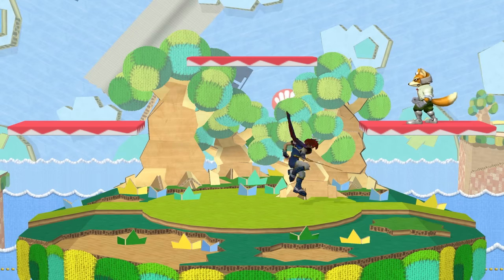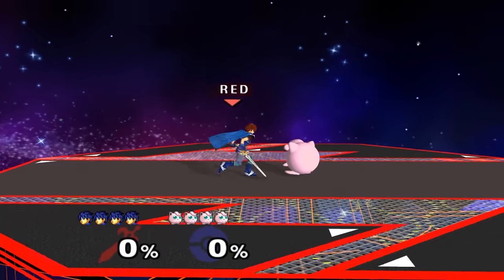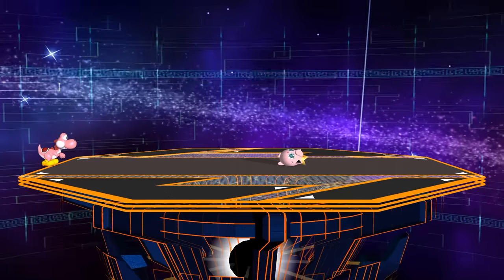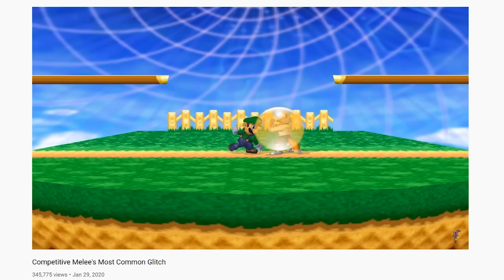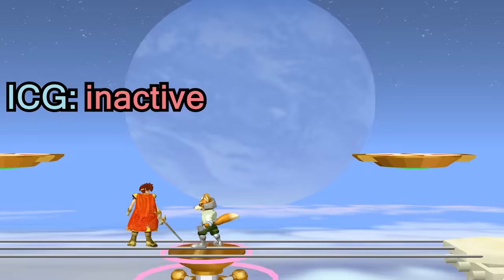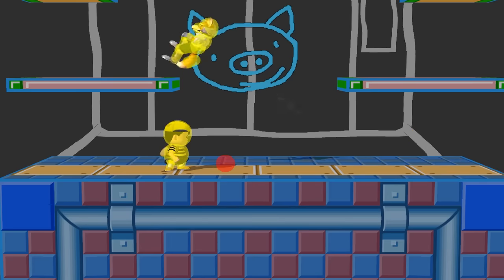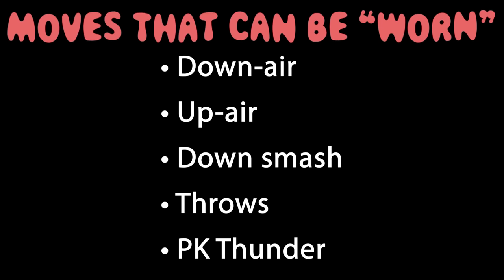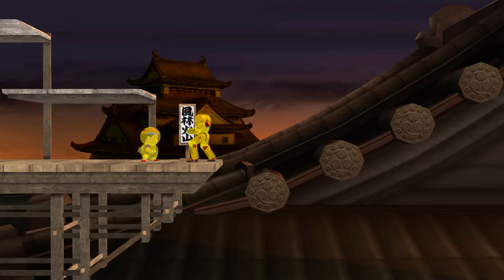Tournament Legal Glitches and Jank in Melee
okay. okay. okay.

• Consider becoming a PATRON if you really like my content!